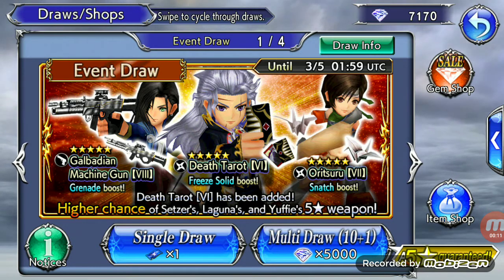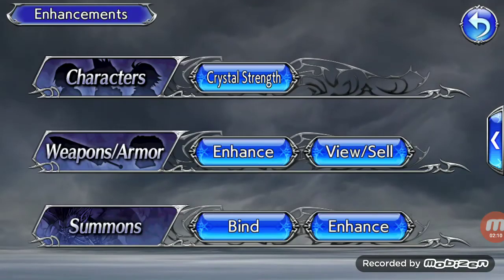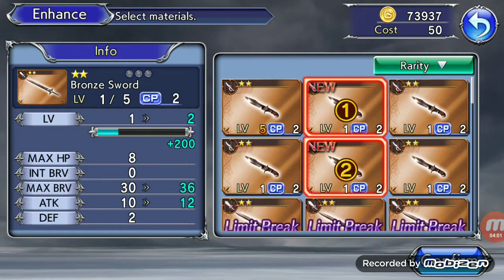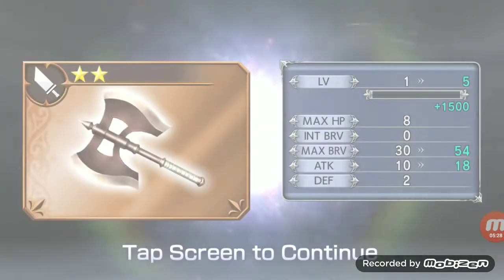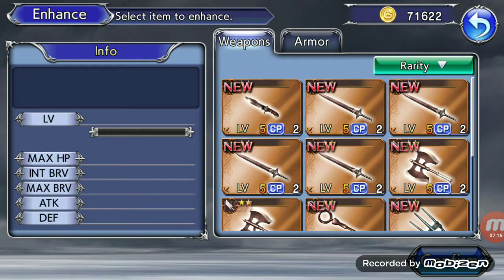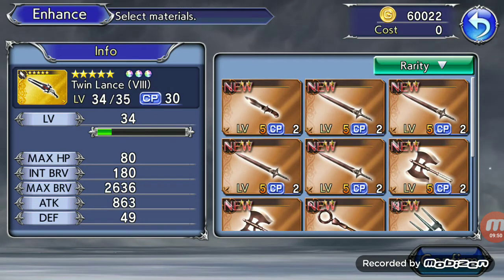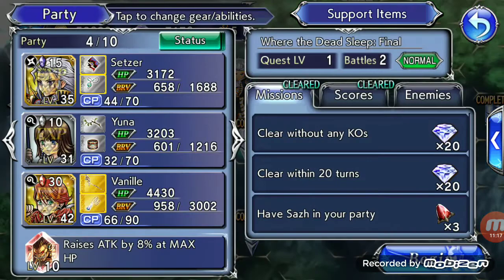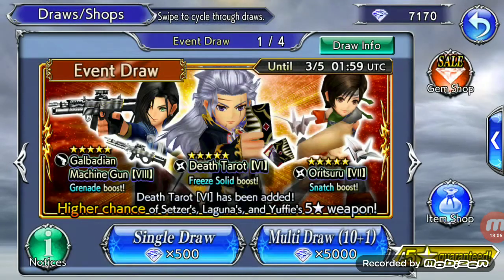Dissidia Final Fantasy Opera Omnia DFFOO - Best Way to Enhance Weapon/Armor and Limit Break